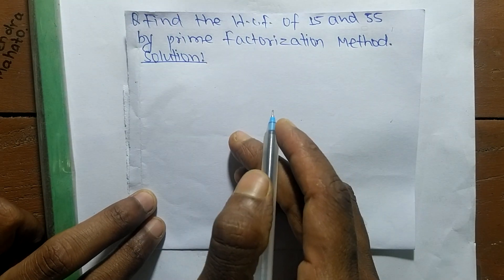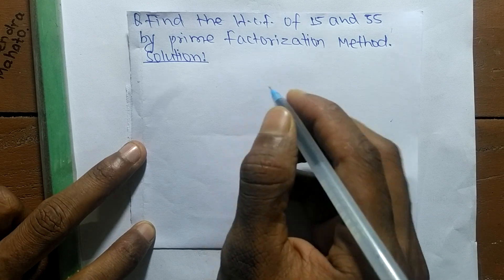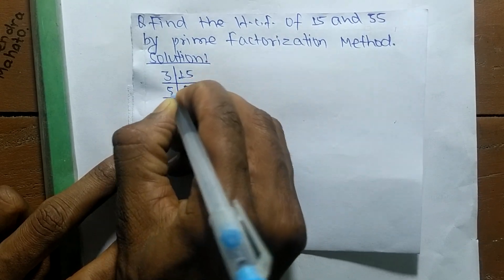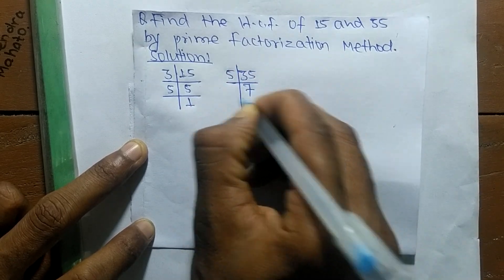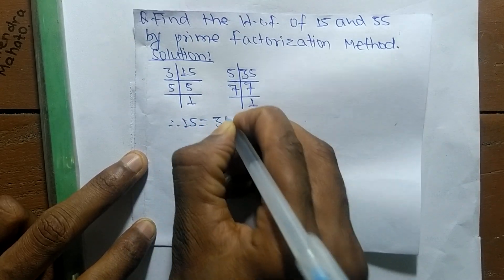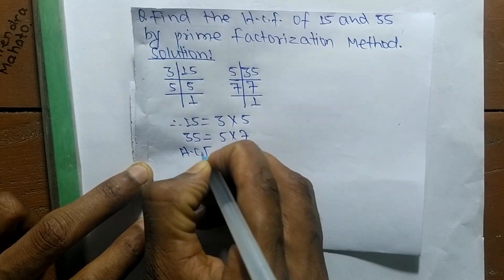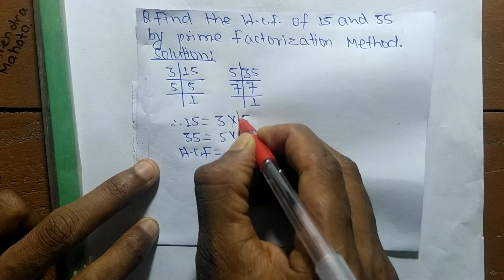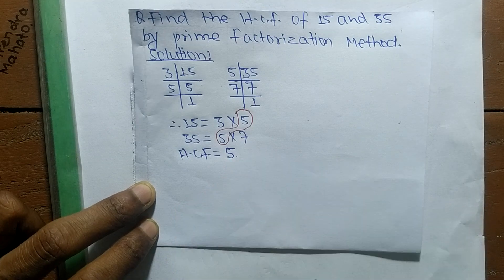GCF/HCF of 15 and 35 l Prime Factorization Method